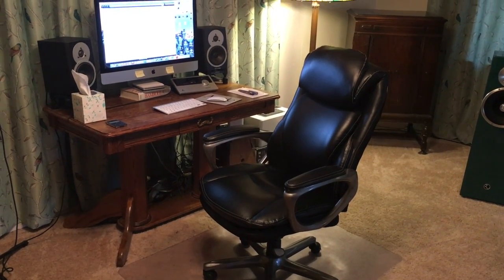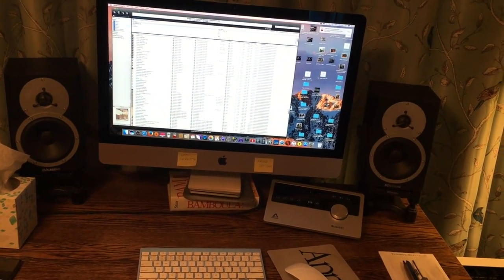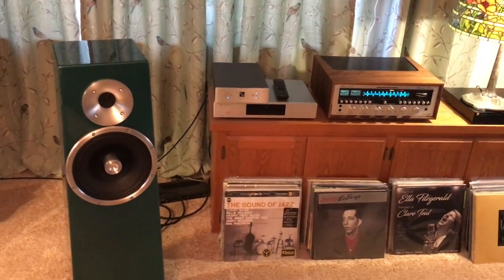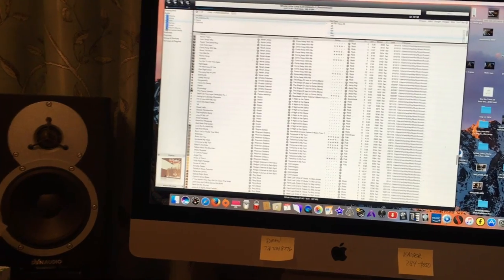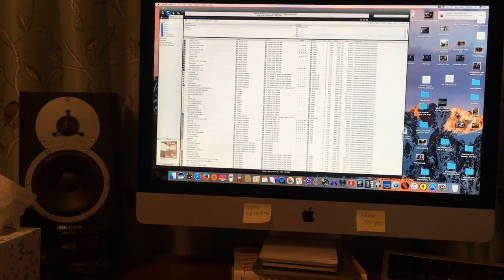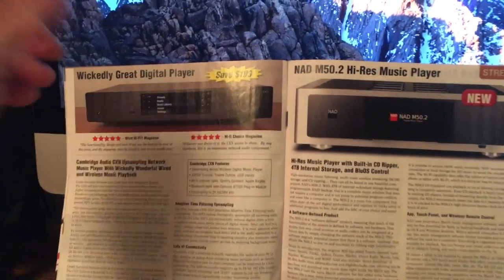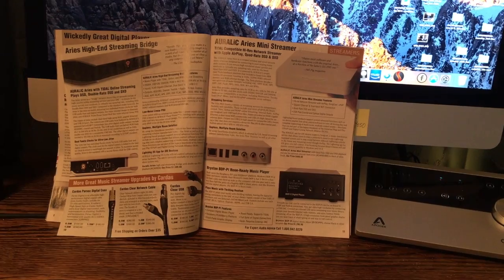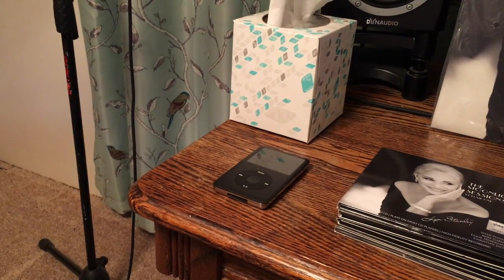Room Tour Digital Setup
If you have a good analog setup why would you want digital. I'm even going to show two records. RCA out of Apogee went to amp not dac as stated. 5 meter usb cable (hi quality) $40.00